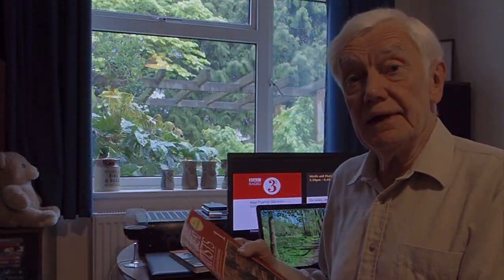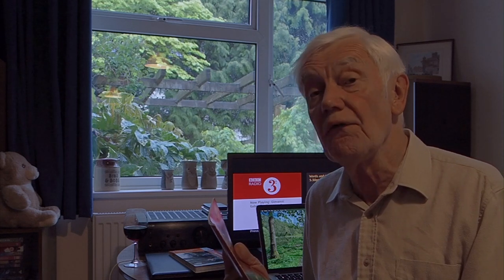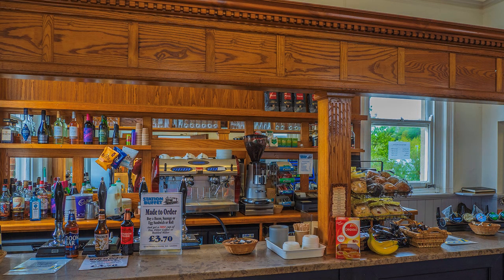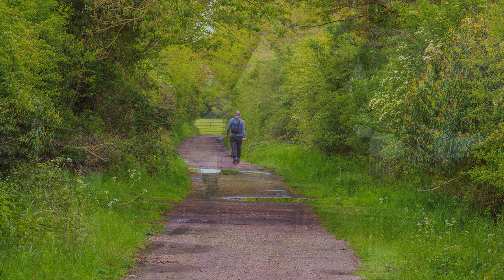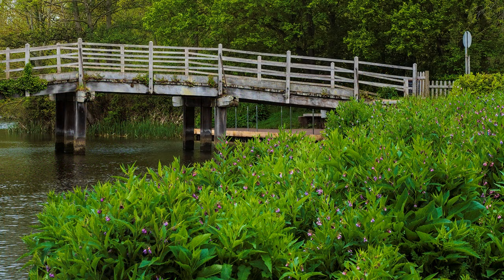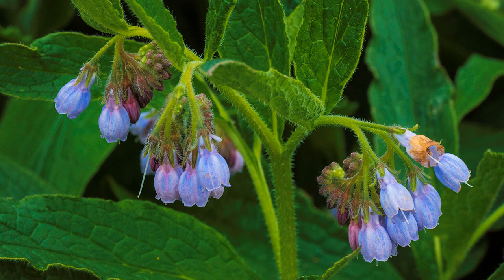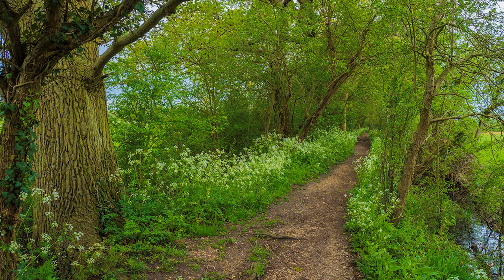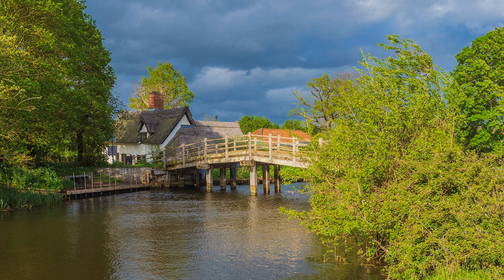Tour-de-Forss Tours! - 3 Constable Country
In search of landscapes that inspired Constable's paintings, I encounter skies that are a far cry from his artistic brush, but a challenge for the camera.

or the latest E-M1 camera: -